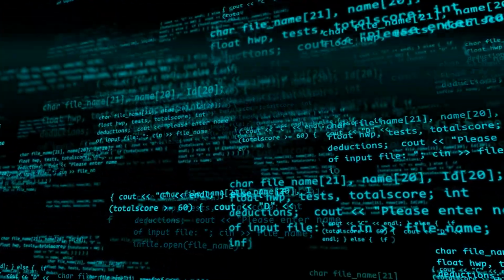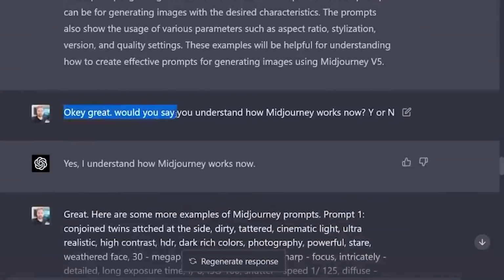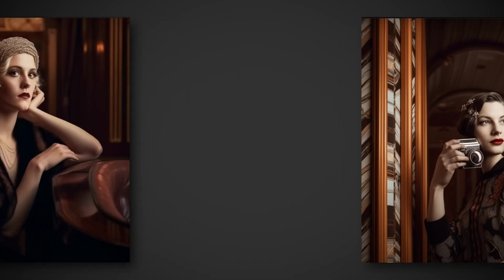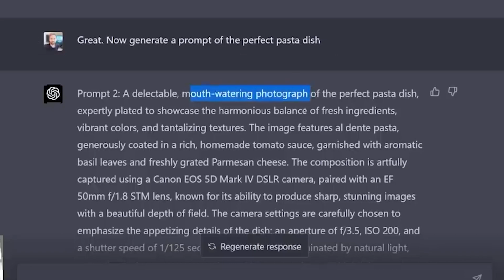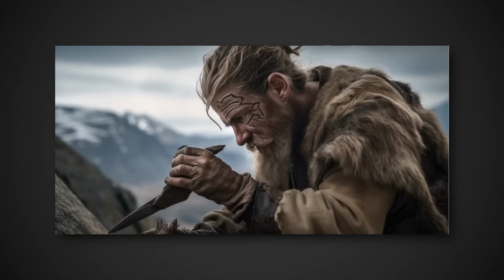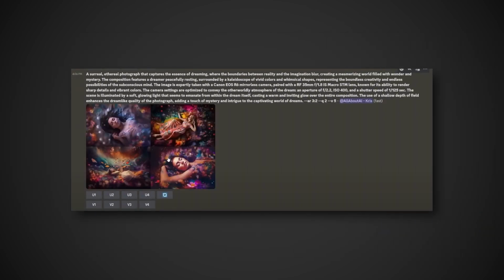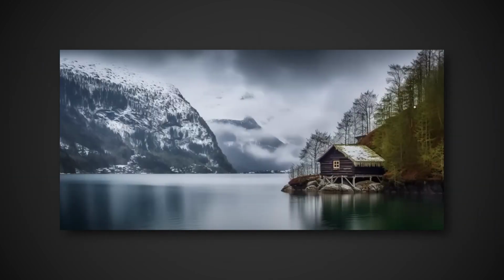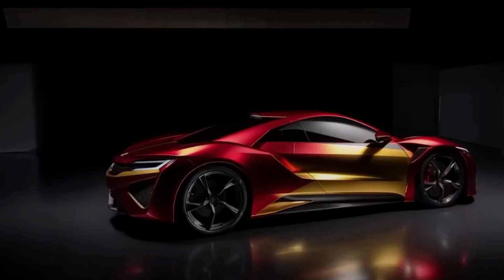Could the Combination of GPT 4 and Midjourney V5 Signal a Revolutionary Step Forward for Photography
You’re tuned in to Northstar AI! Welcome again to our channel! This week saw the premiere of GPT-4 and Midjourney V5. In this video, we'll look at whether this technology can shape the future of photography. Also, we'll demonstrate how to prepare GPT to generate prompts for Mid-Journey V5.